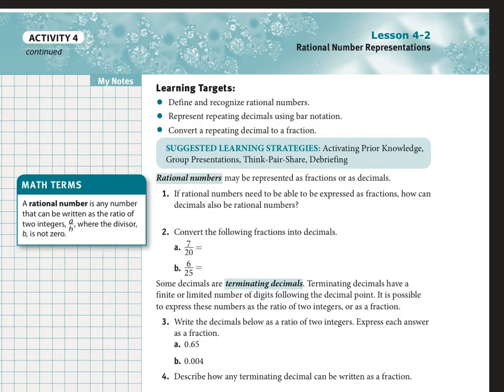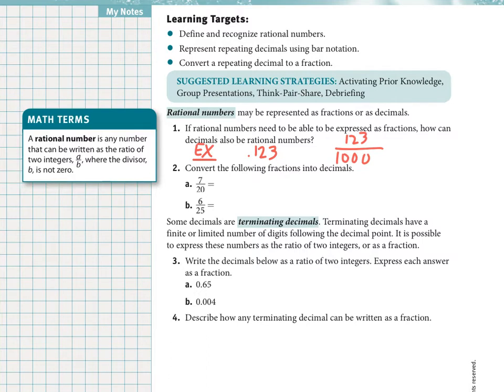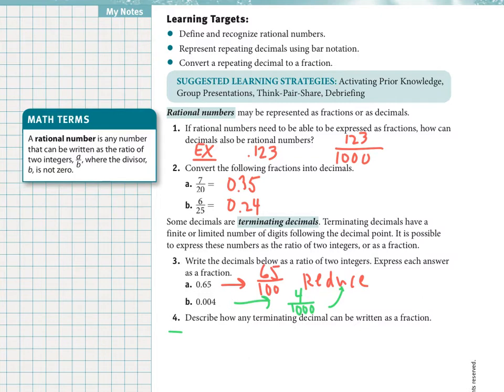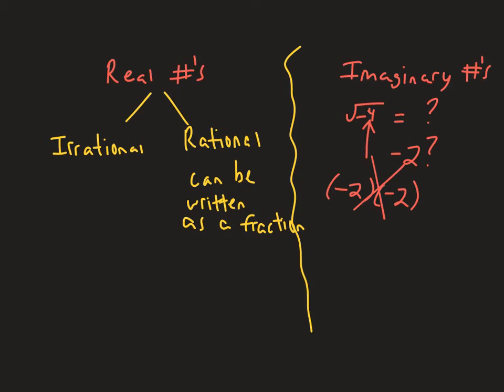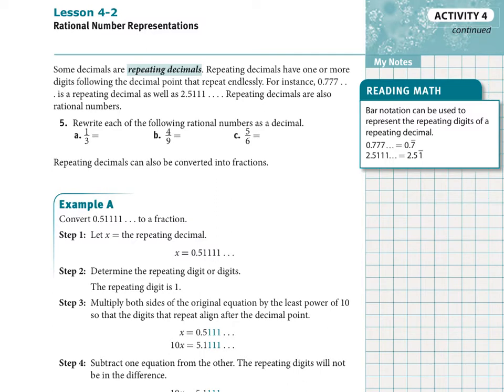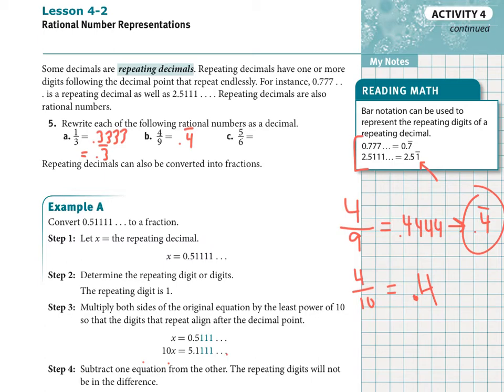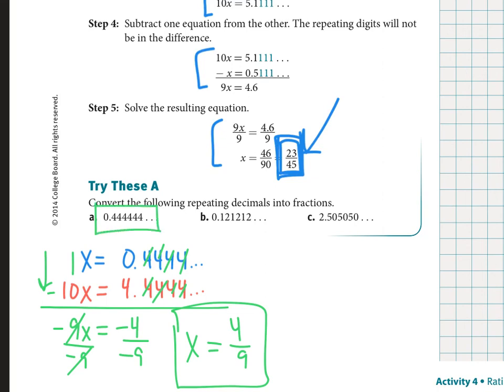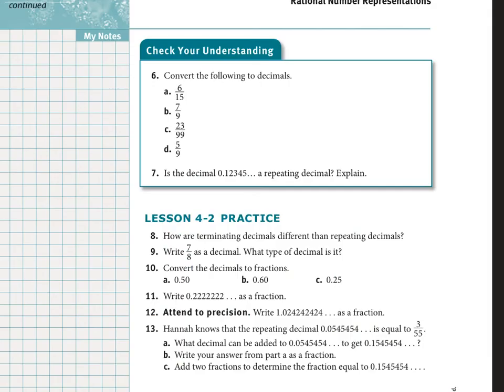PA 4.2 Rational Number Representations